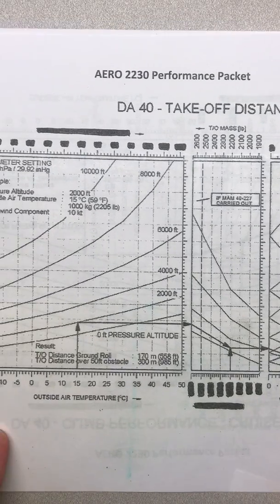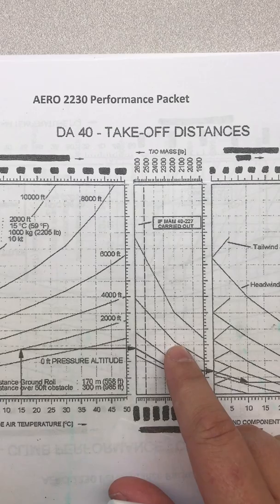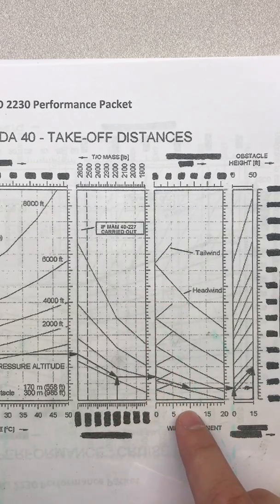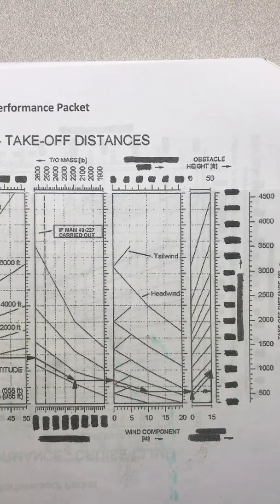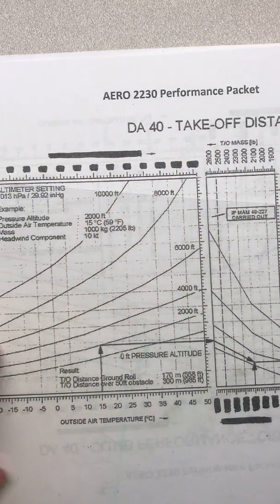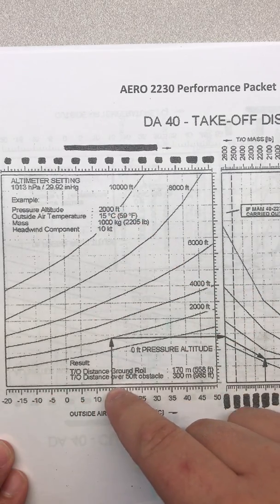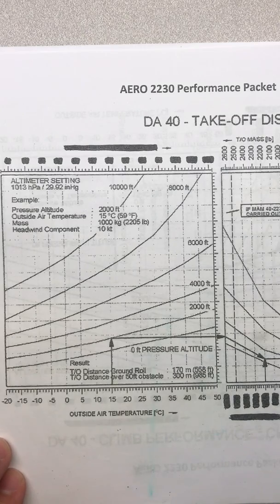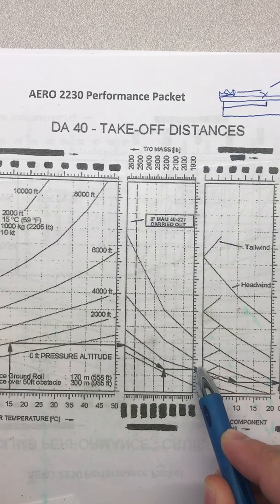Takeoff Example (2)